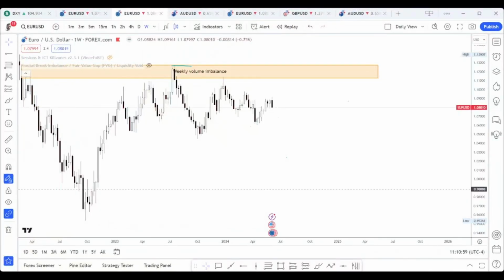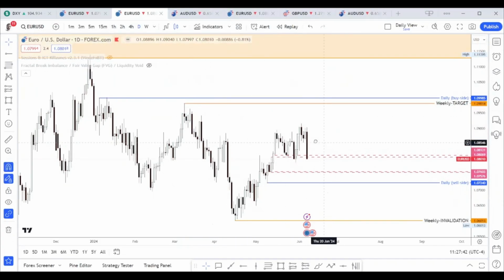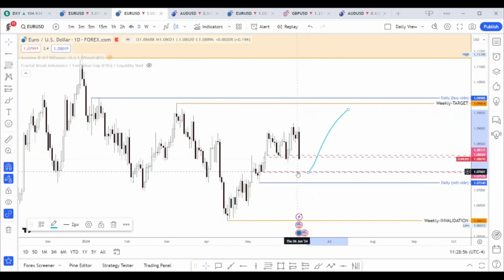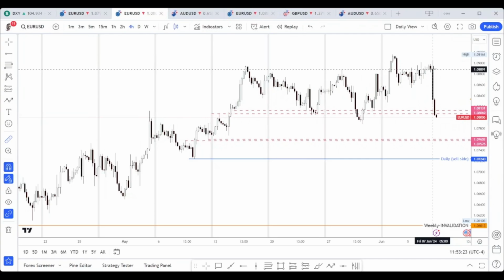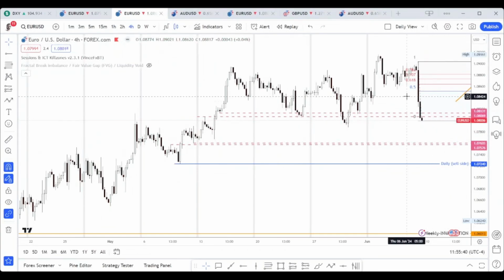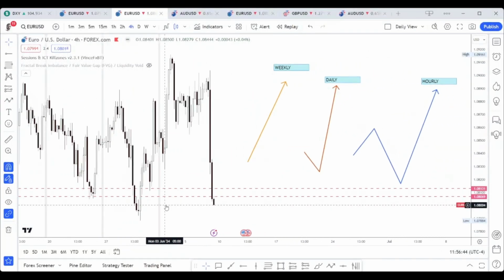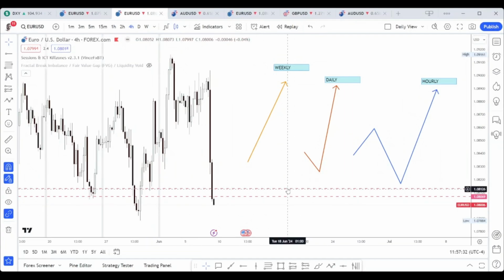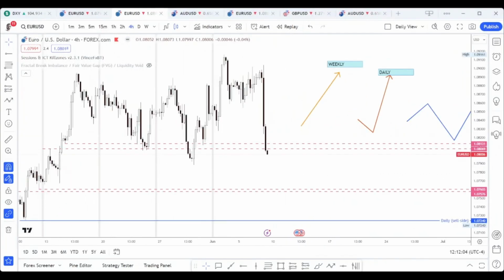EURUSD FORECAST (WEEKLY ASR)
The content of this video should not be considered financial advice. Trading has inherent risks, so it is essential to conduct thorough research before engaging in trading endeavours. This video is created solely for entertainment and personal documentation purposes.

I sincerely appreciate your feedback on the presented content.